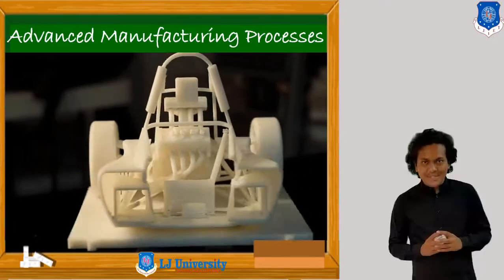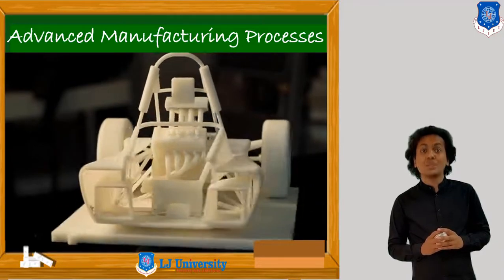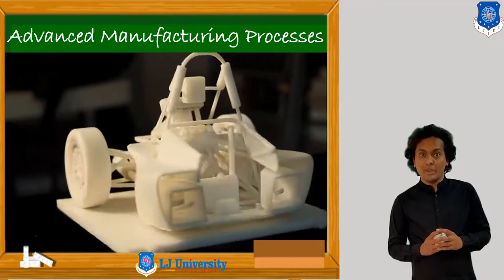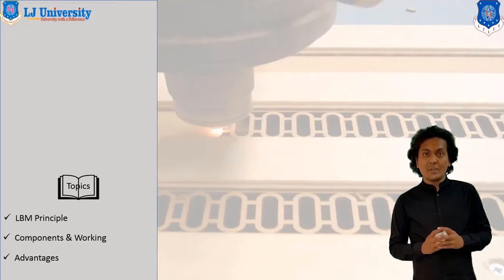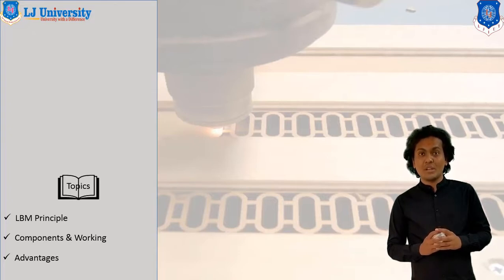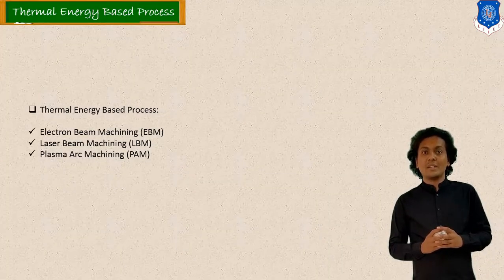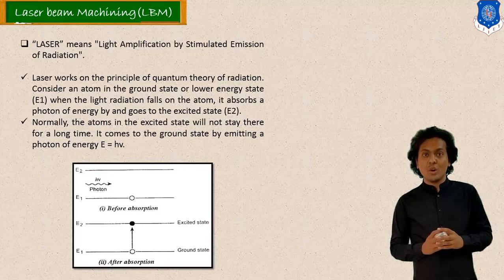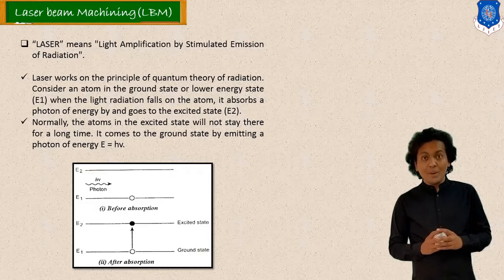L 14 Laser beam Machining Construction and Working | Advanced Manufacturing Processes | Mechanical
Introduction to LBM
Laser Beam Machining Process
Laser Beam Machining Working

Next video lecture: L 15 Plasma Arc Machining Process Construction and Working | Advanced Manufacturing Processes | Mechanical